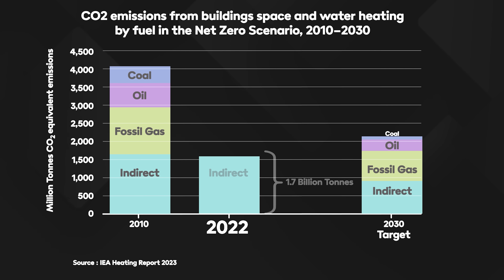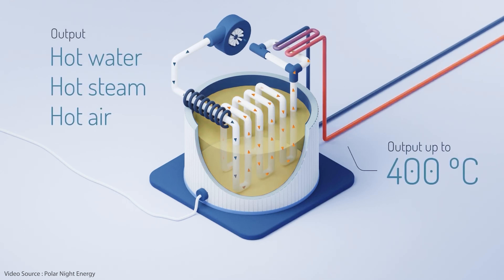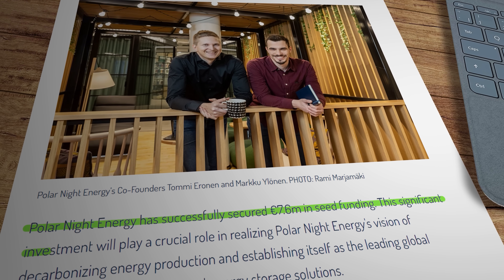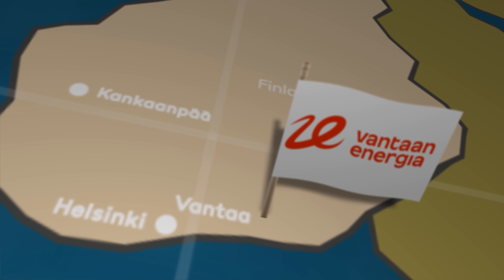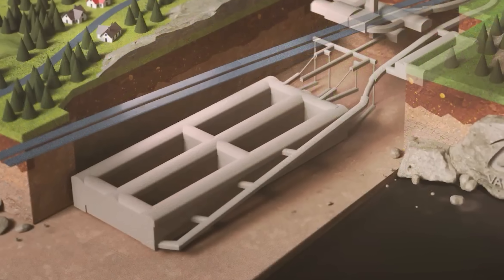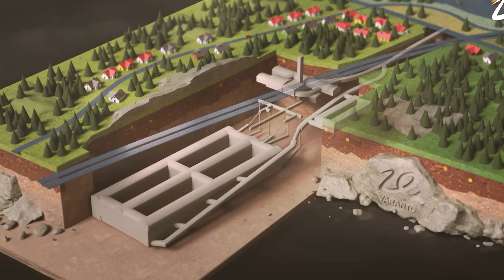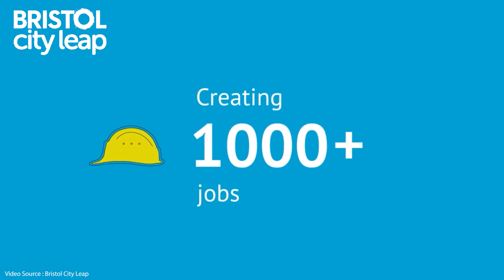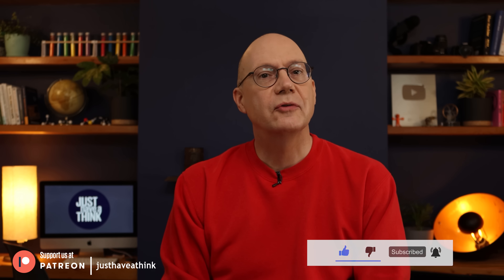Heating cities with sand and water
The Green Energy Transition is starting to tease out some very smart solutions to ditching fossil fuels. Our friends in the North are leading the way in the decarbonisation of buildings and industry. Here's a couple of perfect examples.

Reference links

Polar Night Energy Announcements